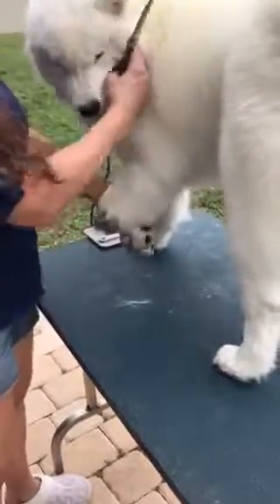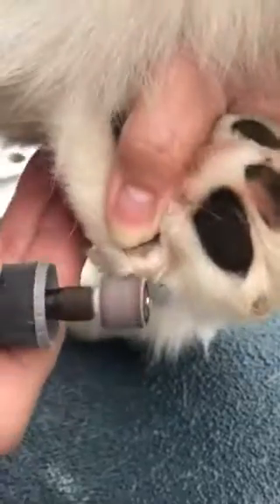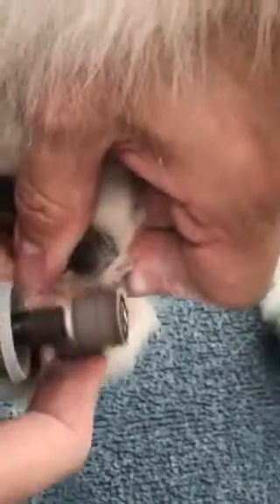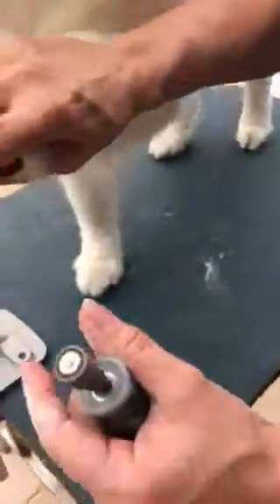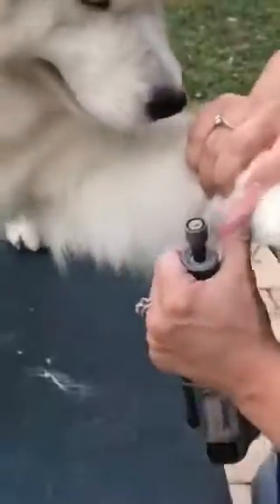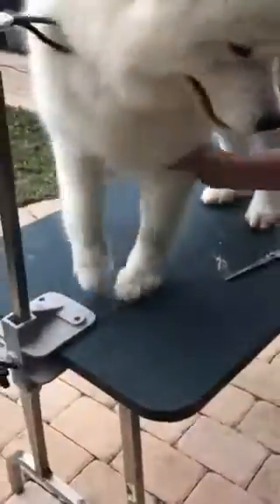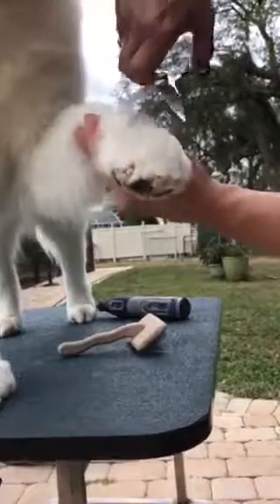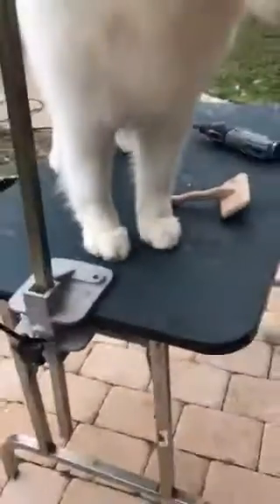How To Dremel an adult Samoyeds nails and Trim Feet